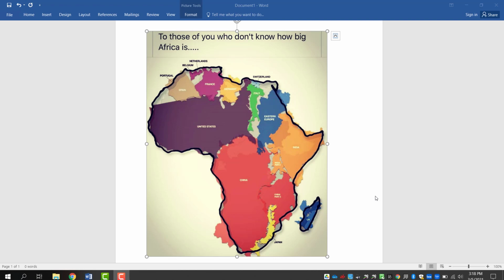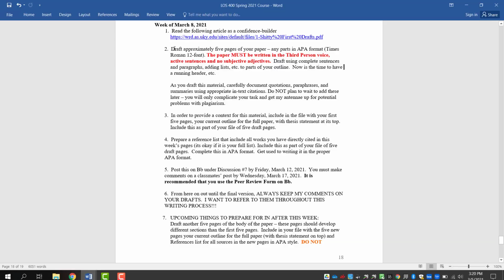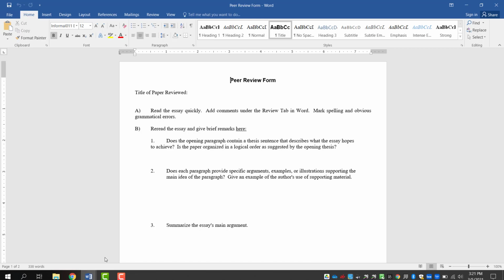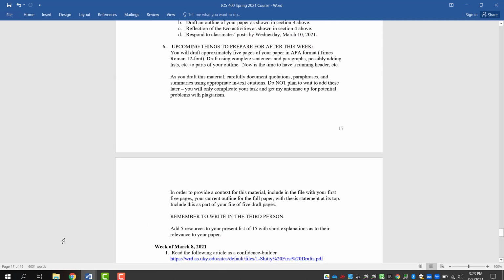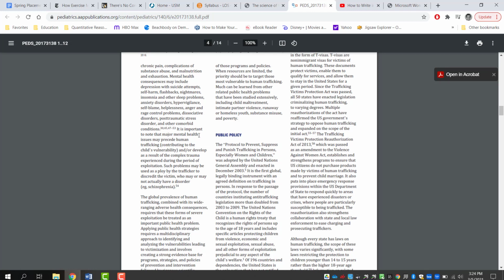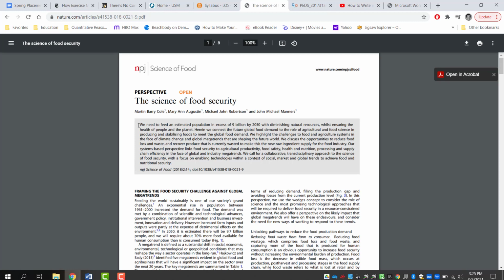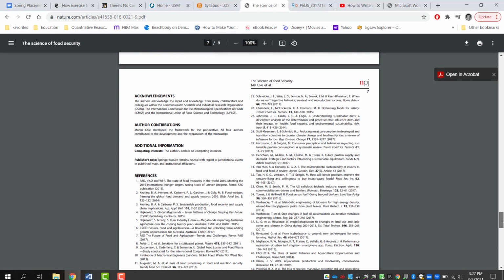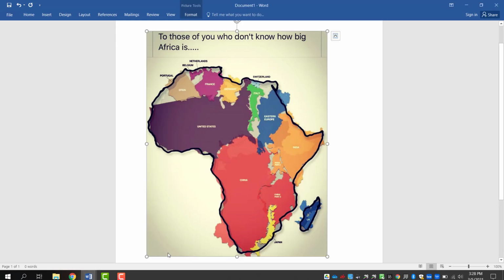Week 7 Writing a Draft, Third Person Voice, Peer Review Form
This weeks lecture video covers the following:
Writing you first five pages:  0:00
Peer Review Process:  2:53
Examples of Scholarly Research Papers:  4:26
Writing in the Third Person:  9:14